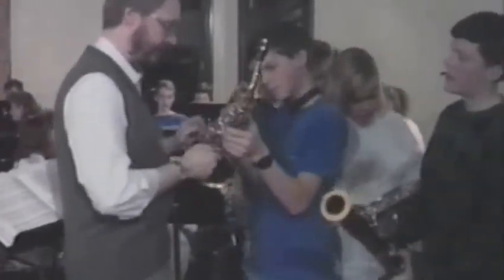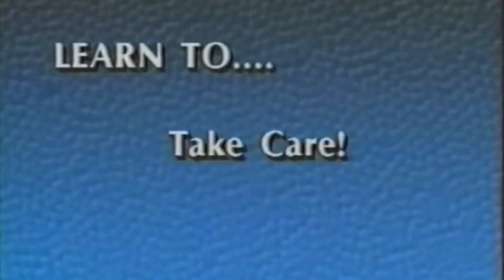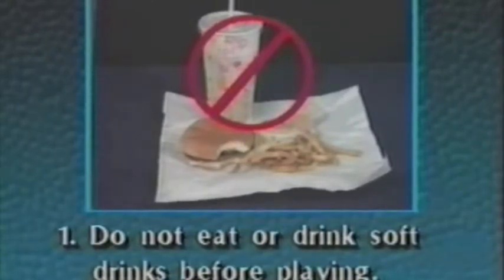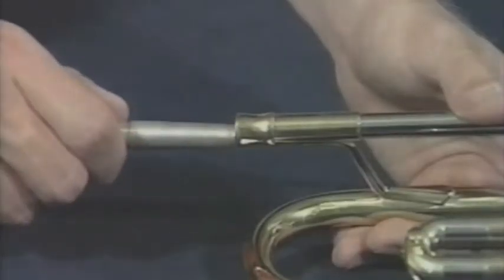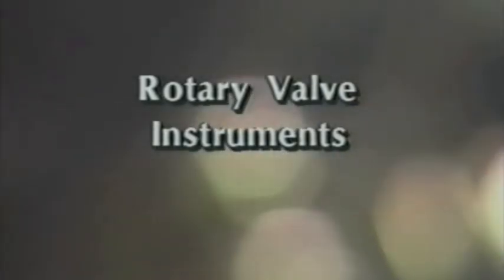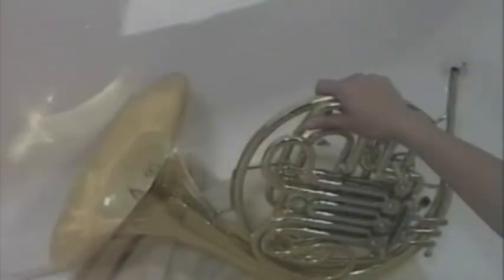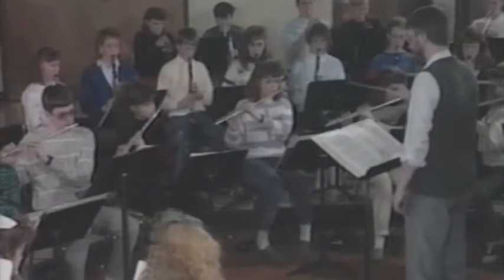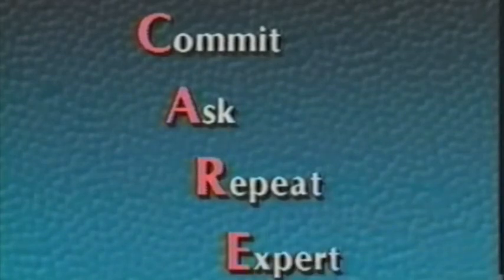Rotary Valve Instrument Care